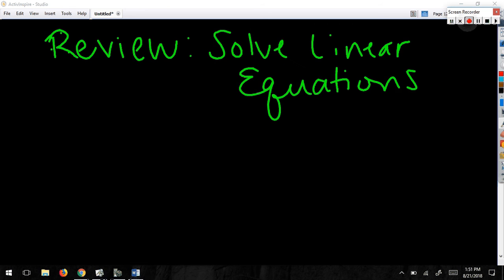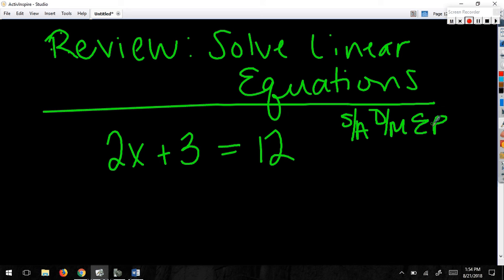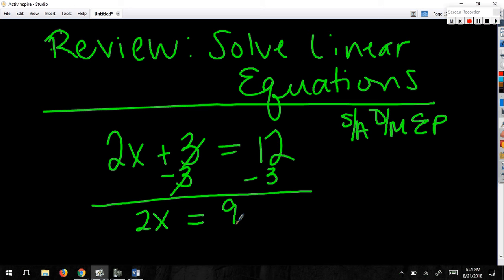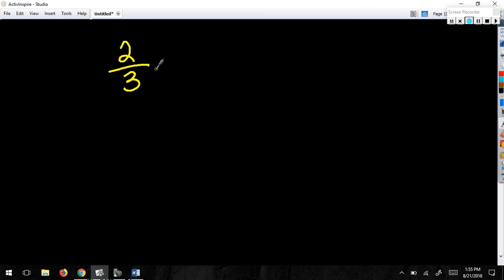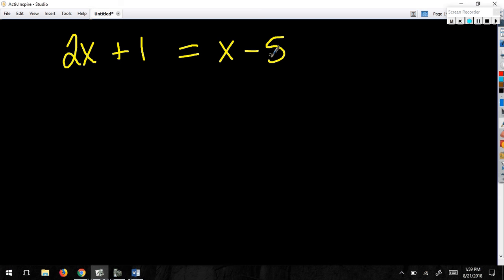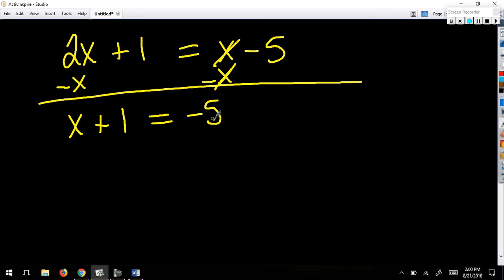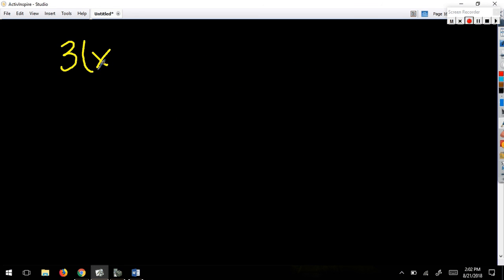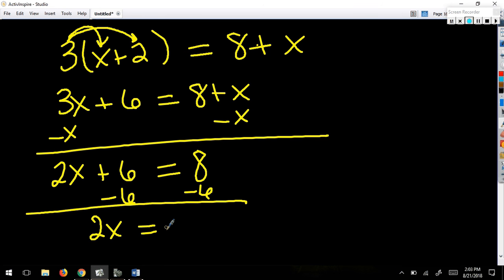Review Solving linear equations